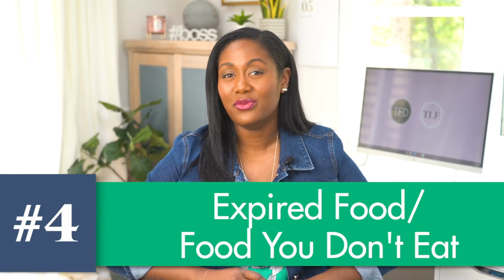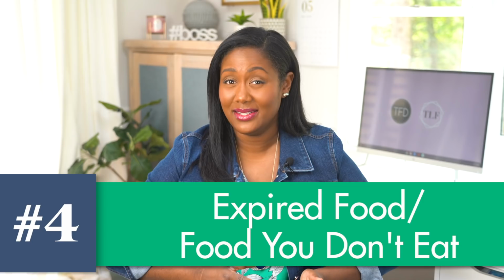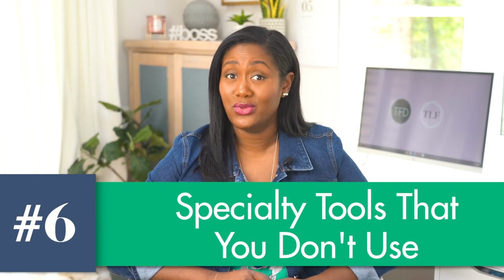8 Clutter-Creating Things You Should Never Keep In Your Kitchen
and get your first two months of Skillshare for free!

Have you been wanting or needing to organize your kitchen but didn’t know where to start? Getting rid of extra stuff is a great first step. In this video, Tasha shares 8 things you should purge from your kitchen